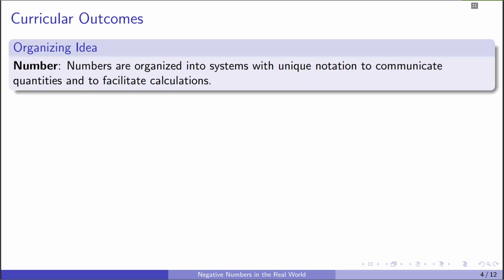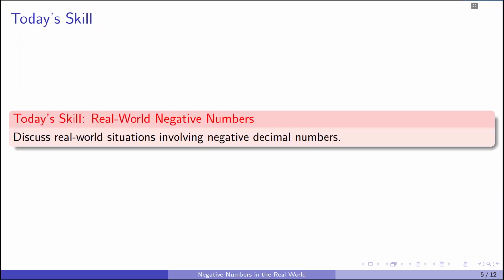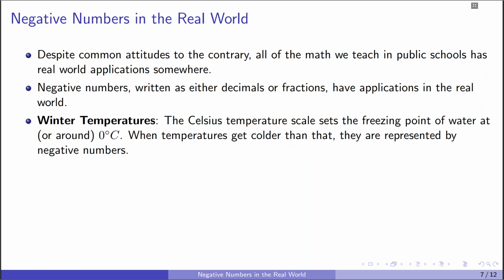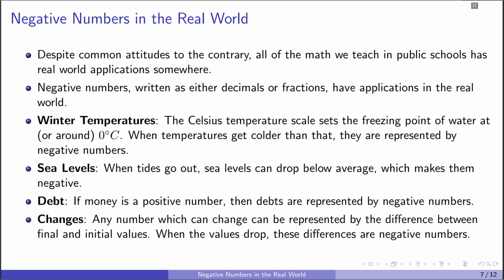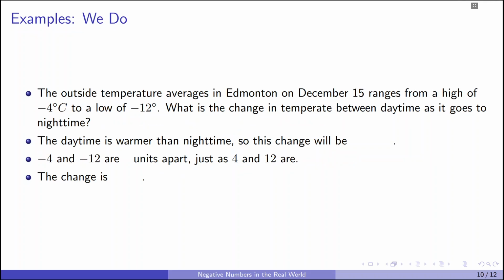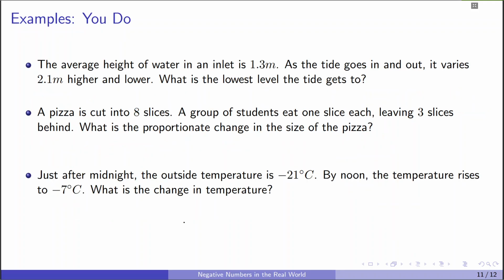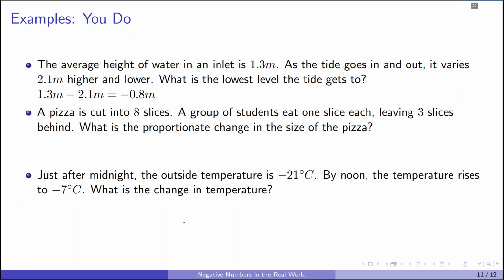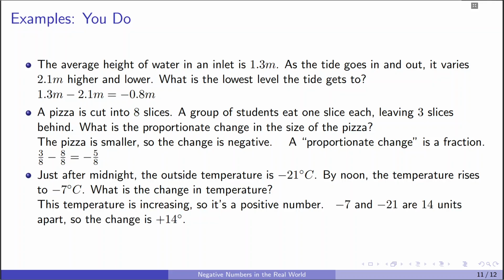Real World Negative Numbers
Examples of negative numbers showing up in the real world.